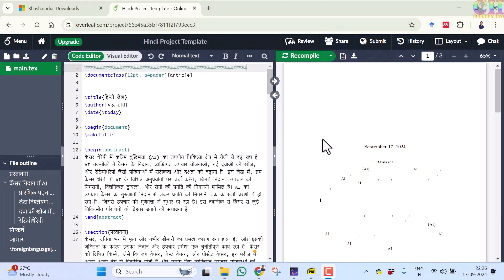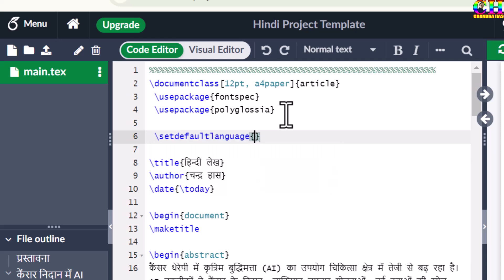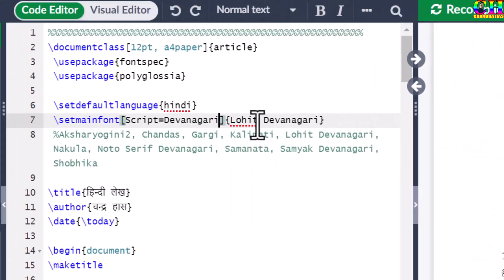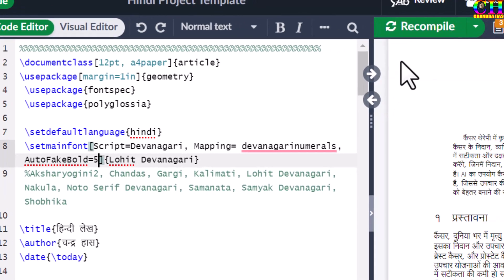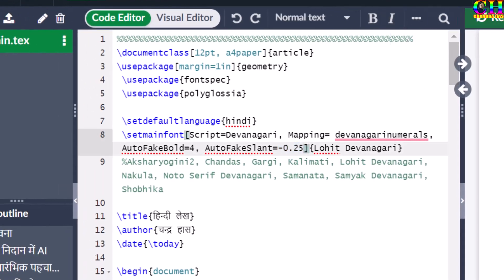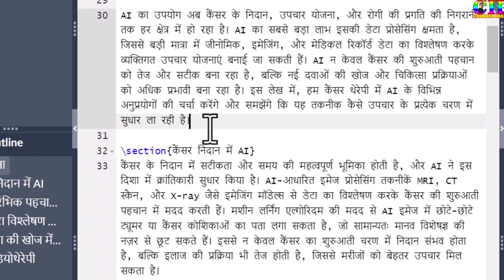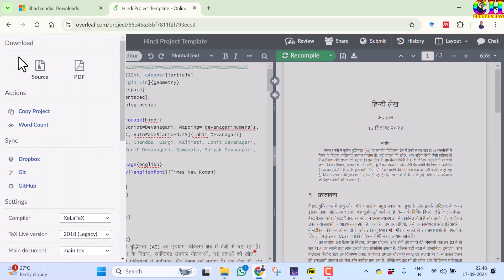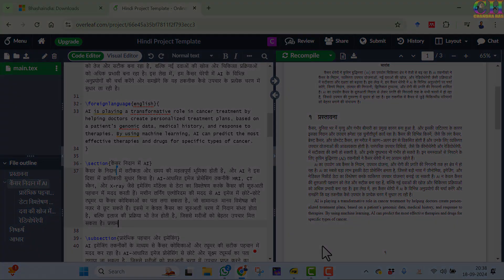Writing Hindi Articles with Overleaf Online Latex Editor (Latex Advanced Tutorial-39)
In this video, you'll learn how to write Hindi articles using the Overleaf online LaTeX editor, focusing on the use of the fontspec and polyglossia packages. I'll guide you through setting up these packages to handle Hindi text seamlessly, ensuring correct input encoding and font support. Whether you're working on academic papers, reports, or other projects, this tutorial will show you how to effectively incorporate Hindi into your LaTeX documents.
%%%%%%%%%%%%%%%%Code%%%%%%%%%%%%%%%%%%%%
\documentclass[12pt, a4paper]{article}
 \usepackage{fontspec}
 \usepackage{polyglossia}

 \setdefaultlanguage{hindi}
 \setmainfont[Script=Devanagari, Mapping= devanagarinumerals, AutoFakeBold=4, AutoFakeSlant=-0.25]{Lohit Devanagari}
 \setotherlanguage{english}
 \newfontfamily{\englishfont}{Times New Roman}

\title{हिन्दी लेख}
\author{चन्द्र हास}
\date{\today}

\begin{document}
\maketitle

\begin{abstract}
कैंसर थेरेपी में कृत्रिम बुद्धिमत्ता (AI) का उपयोग चिकित्सा क्षेत्र में तेजी से बढ़ रहा है। AI तकनीकों ने कैंसर के निदान, व्यक्तिगत उपचार योजनाओं, नई दवाओं की खोज, और रेडियोथेरेपी जैसी प्रक्रियाओं में सटीकता और दक्षता को बढ़ाया है।
\end{abstract}

\section{प्रस्तावना}
कैंसर, दुनिया भर में मृत्यु और गंभीर बीमारी का प्रमुख कारण बना हुआ है, और इसकी जटिलता के कारण इसका निदान और उपचार हमेशा एक चुनौतीपूर्ण कार्य रहा है। कैंसर की विभिन्न किस्में, जैसे कि लंग कैंसर, ब्रेस्ट कैंसर, और प्रोस्टेट कैंसर, हर मरीज में अलग-अलग ढंग से विकसित होती हैं और उनके लिए व्यक्तिगत उपचार योजनाओं की आवश्यकता होती है। पारंपरिक उपचार विधियों, जैसे कि कीमोथेरेपी और रेडियोथेरेपी, में सटीकता की कमी हो सकती है, और इनके दुष्प्रभाव भी गंभीर हो सकते हैं। इन समस्याओं से निपटने के लिए कृत्रिम बुद्धिमत्ता \foreignlanguage{english}{(AI)} तकनीकों ने कैंसर थेरेपी में नए आयाम खोले हैं।